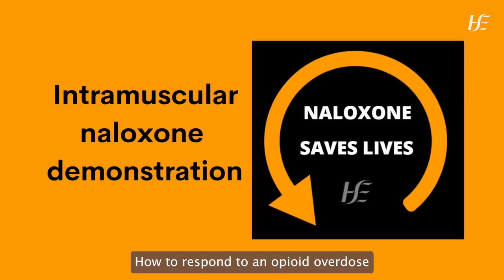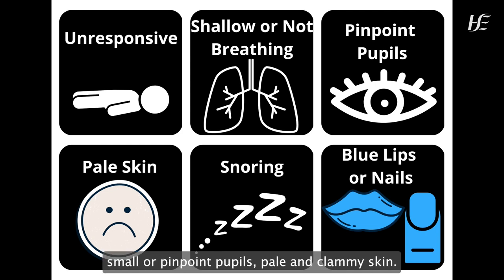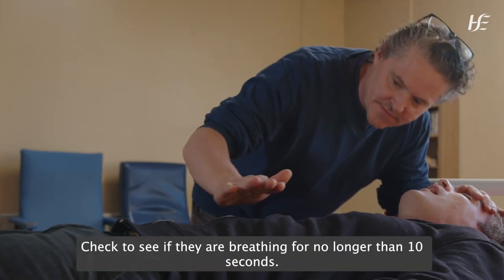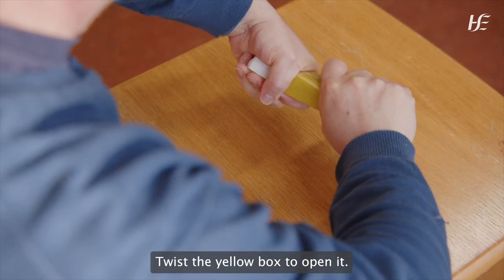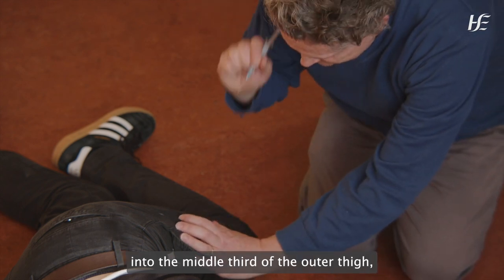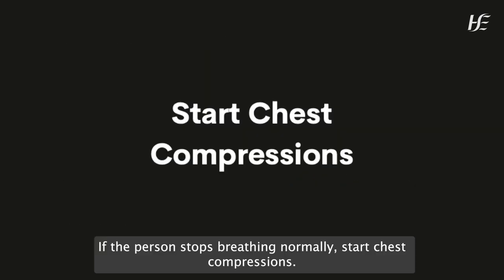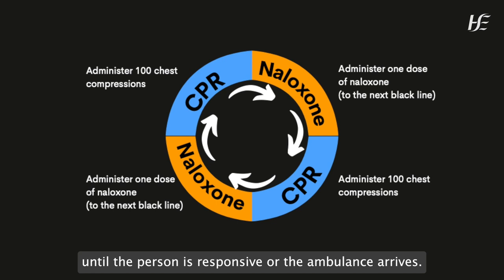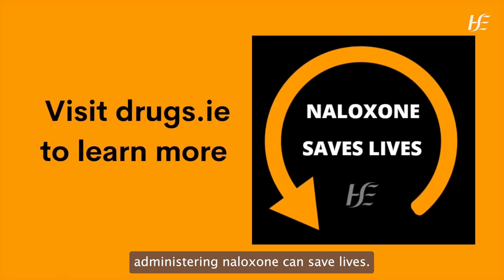Administering intramuscular naloxone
How to respond to an opioid overdose and administer intramuscular naloxone